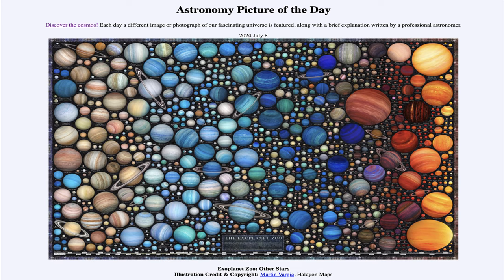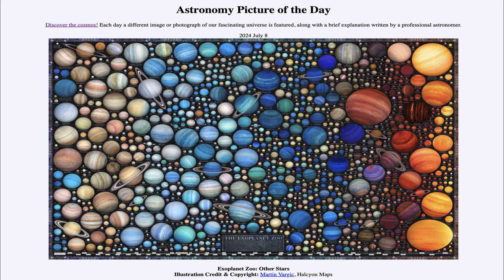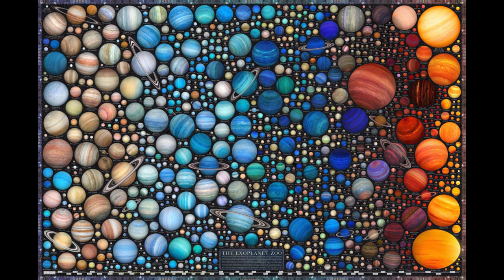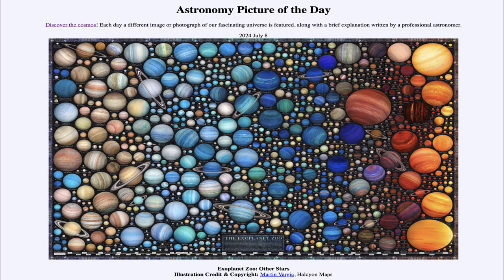2024 July 08 - Exoplanet Zoo: Other Stars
In today's image, we see some of the over 5500 exoplanets that have been confirmed to exist. We find all sorts of planets, including planets of intermediate size which do not exist in our solar system - the SuperEarths and MiniNeptunes.